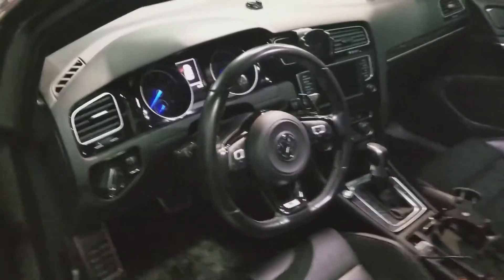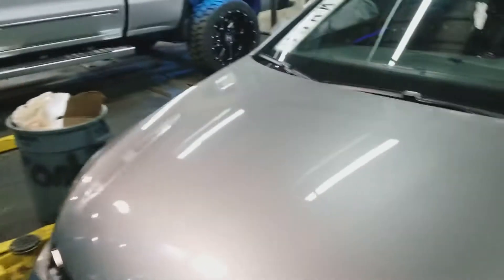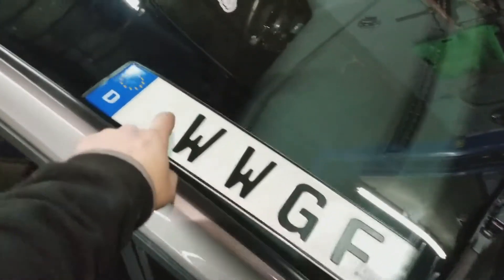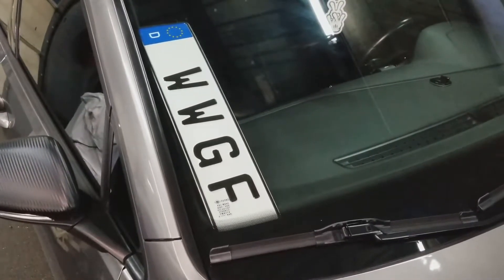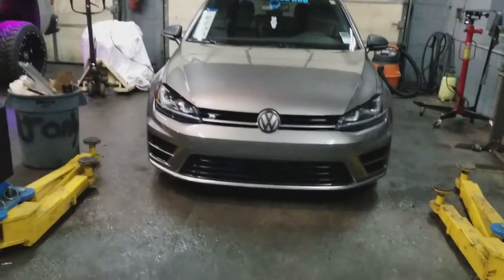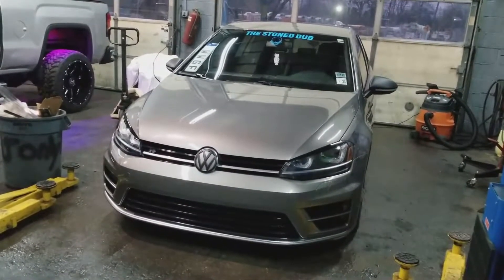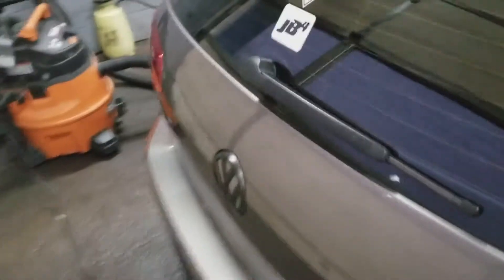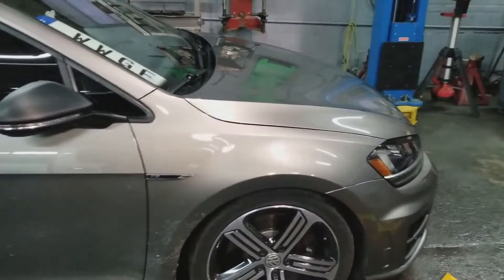Vlog 10: More Mishaps SMH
Today we are changing out my wipers on my MK7 Golf R after the snow storm that claimed the life of my Maxton Design splitter. This video also talks about some goals for the car and the reputation of it.

Channel IG: @wewannagofast

Custom Decals IG: @wwgfapparel

We own:

2015 Mk7 GTI SE DSG White

2016 Mk7 Golf R DSG Limestone Grey